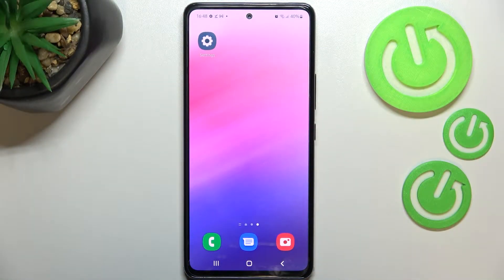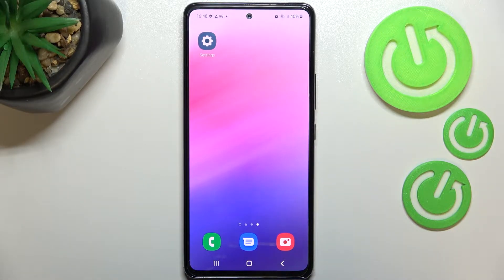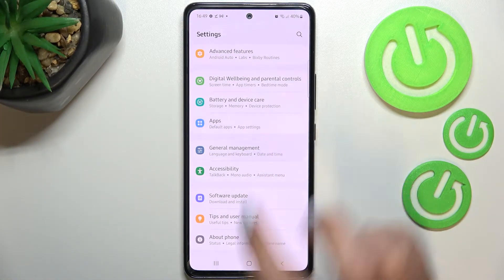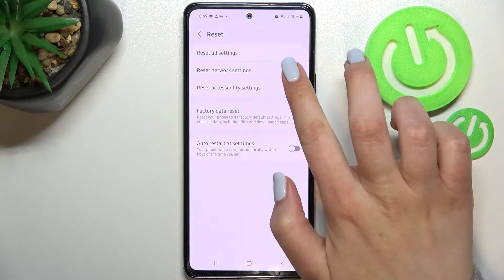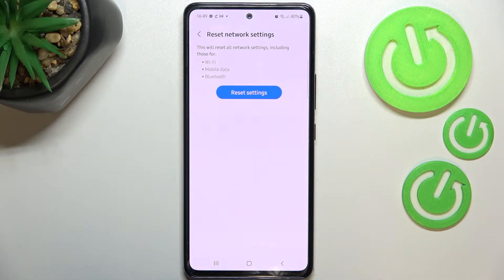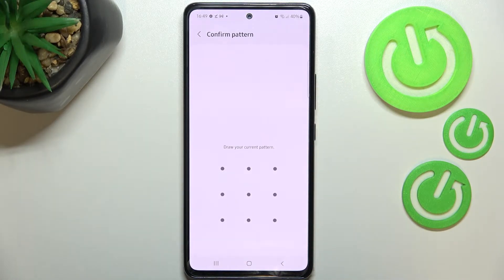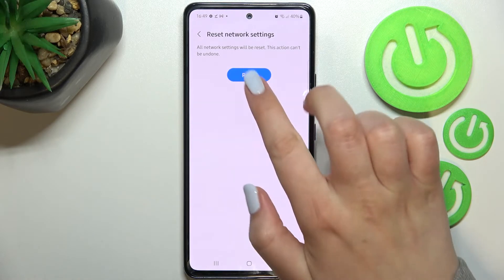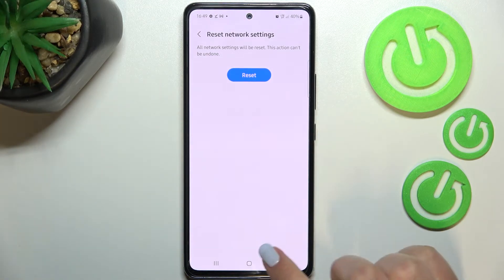How to Reset Network Preferences on SAMSUNG Galaxy A53 5G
Learn more information about SAMSUNG Galaxy A53 5G:
The reset network references process on SAMSUNG Galaxy A53 5G smartphone basically just resets all network settings, such as Wi-Fi, Mobile data, and Bluetooth. So, if you want your settings to get back to their factory defaults, we are humbly inviting you to watch this video tutorial. Kindly enjoy!

How to reset network settings on SAMSUNG Galaxy A53 5G? How to get the networks settings back to defaults on SAMSUNG Galaxy A53 5G? How to hard reset network settings?